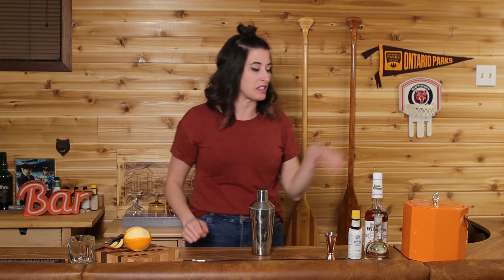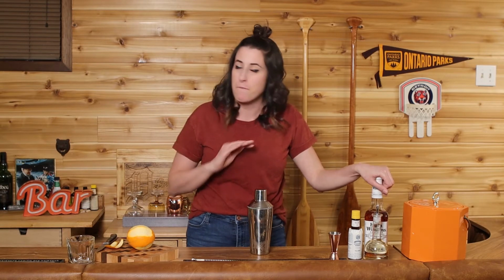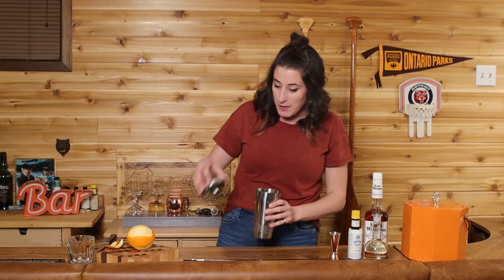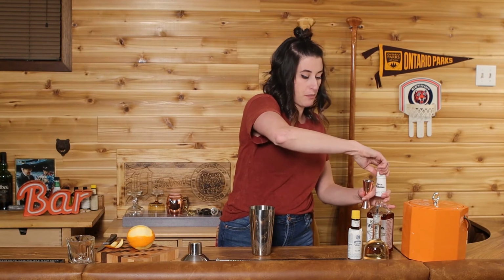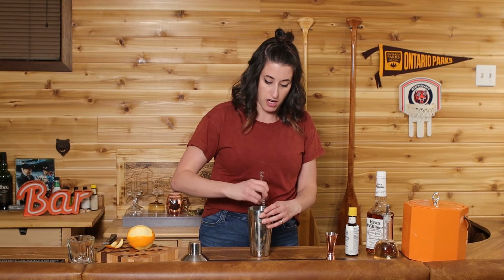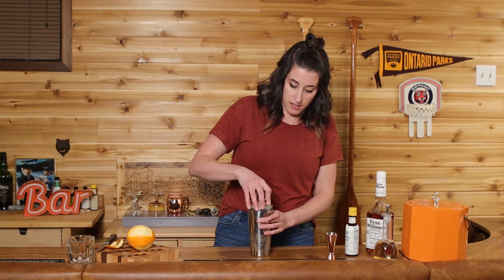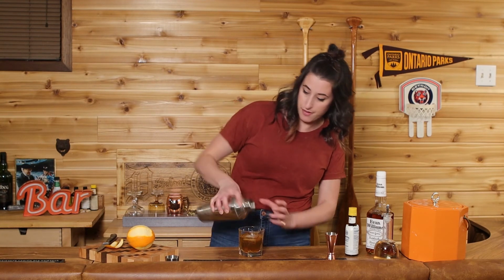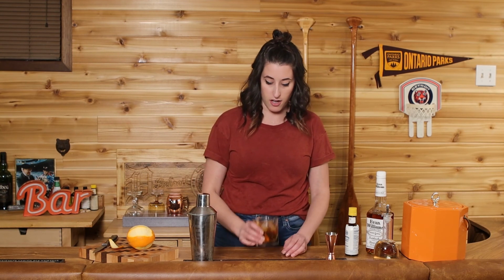How To Make An Old Fashioned Cocktail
Our very own Catrina pulls up to the bar and has some fun showing us how to make one of the most classic (and enjoyable) cocktails around: The Old Fashioned.